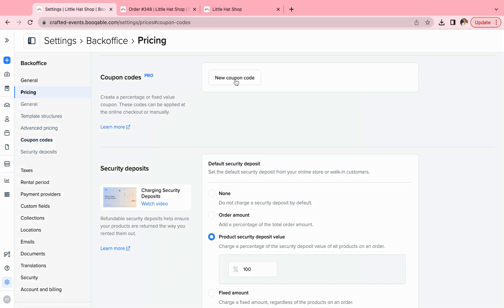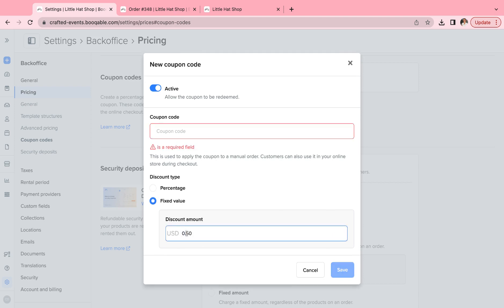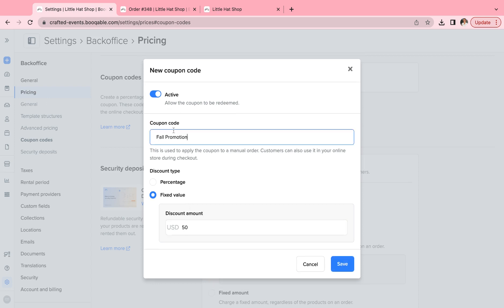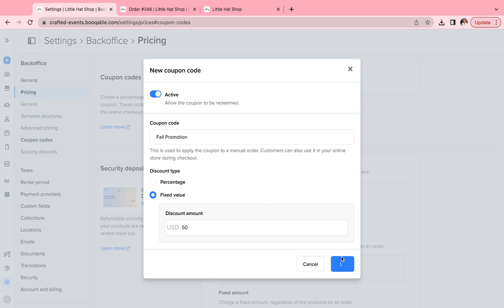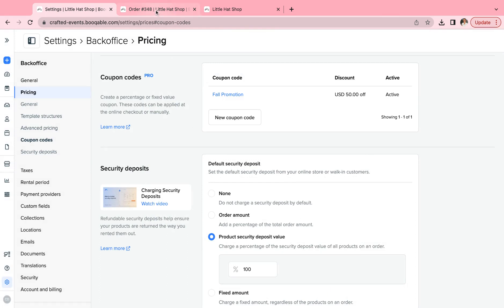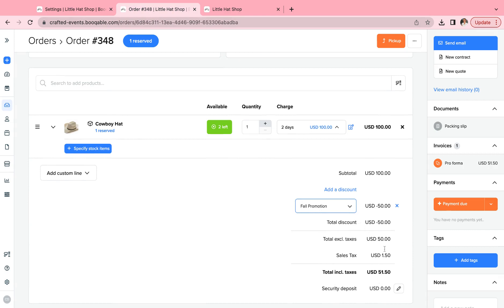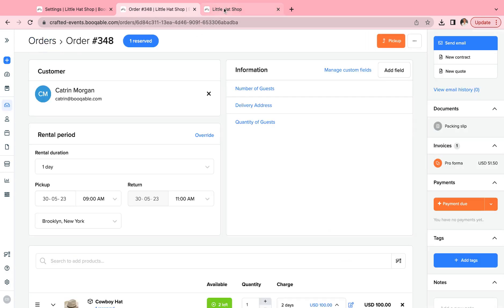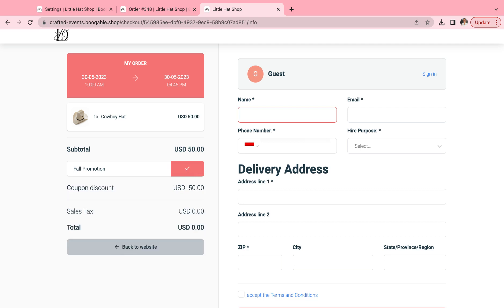Creating discounts with coupon codes in Booqable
This video will explain how to use Booqable's popular coupon code feature to create competitive pricing in store, and on your rental website.

Coupon codes allow you to boost online bookings through online promotions, and show you how to charge for rental equipment during in-store sales.